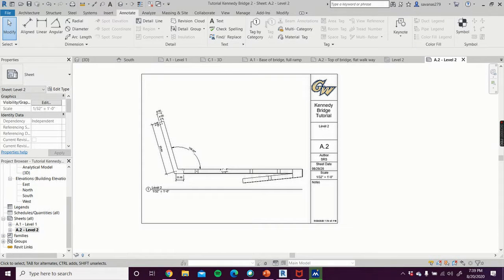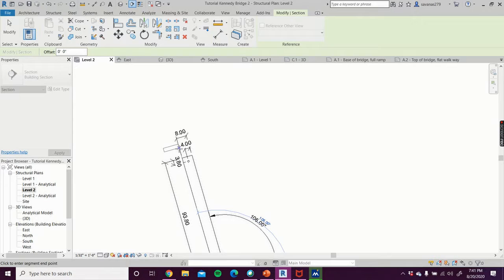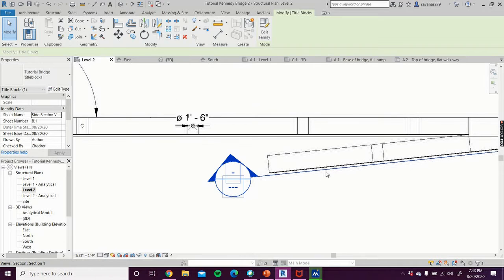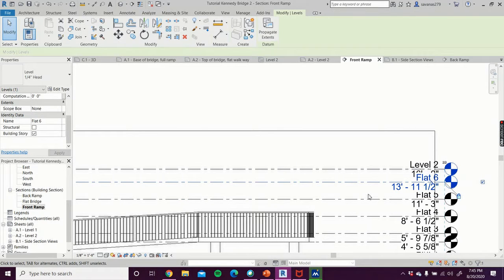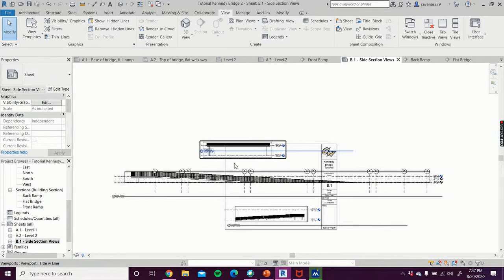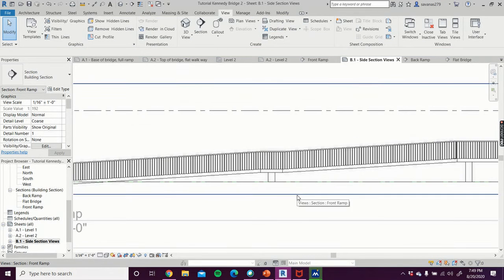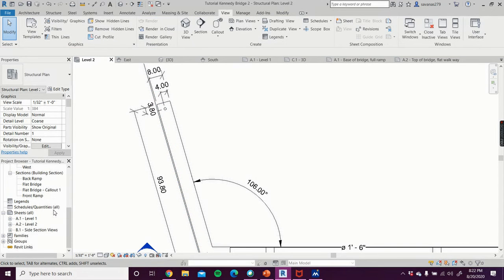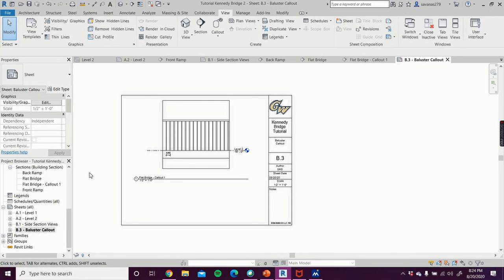Bridge Revit Tutorial: Sheets part 2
Includes how to:
Make section views and Callouts
Add section view to sheet